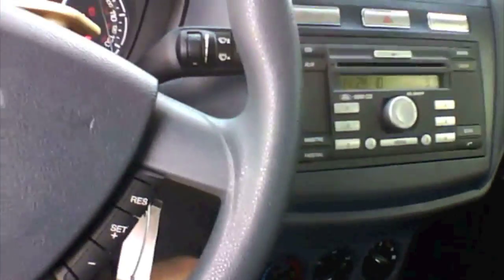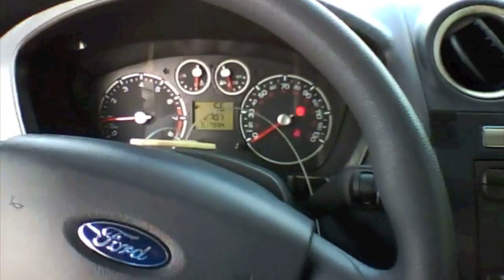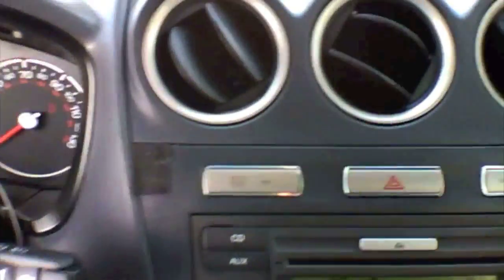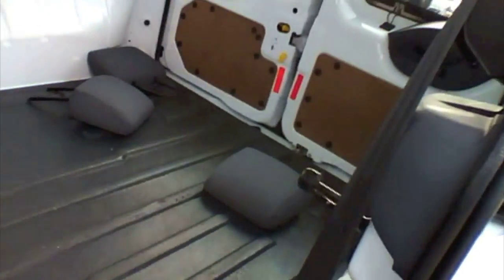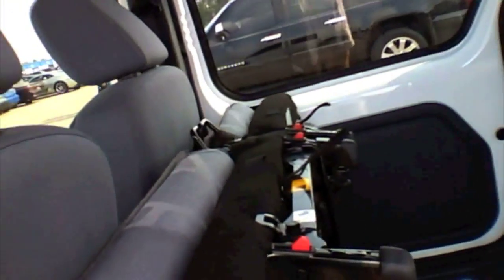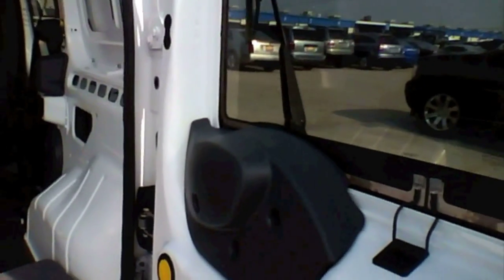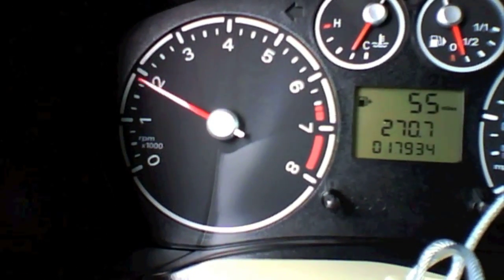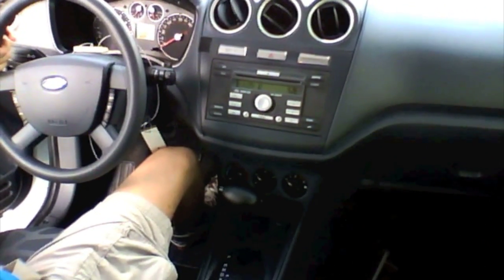2010 Ford Transit Connect XLT Start Up, Quick Tour & Rev - 17K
2010 Ford Transit Connect XLT

These come with the 2.0L DOHC 4 Cyl paired to a 4 speed auto.  These Transits were heavily based off the old Ford Focus & they do share the same mill + tranny under the hood.